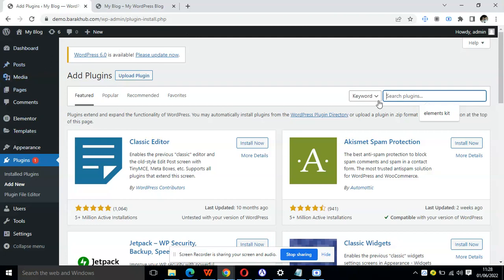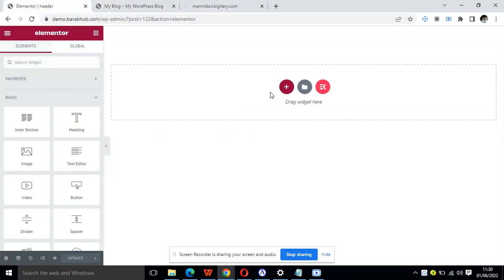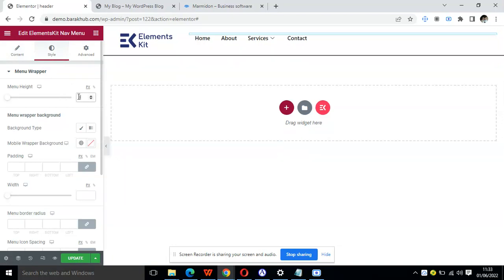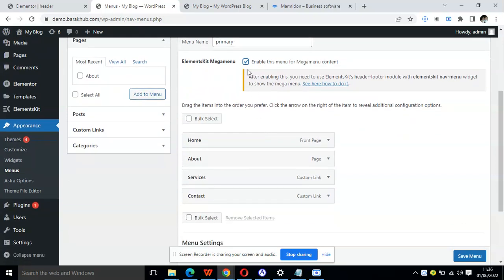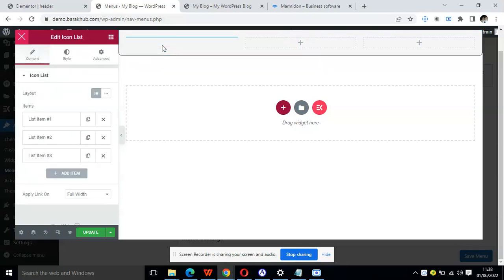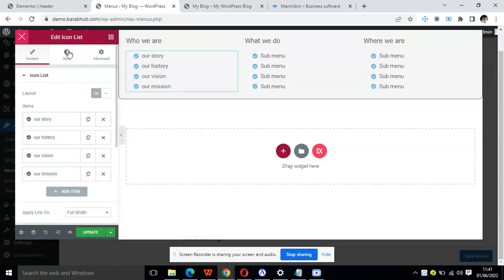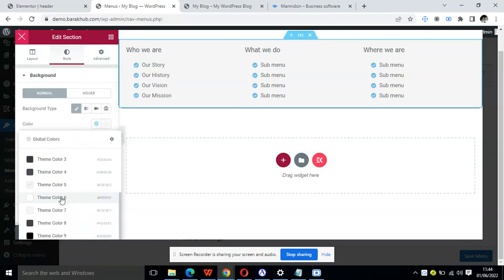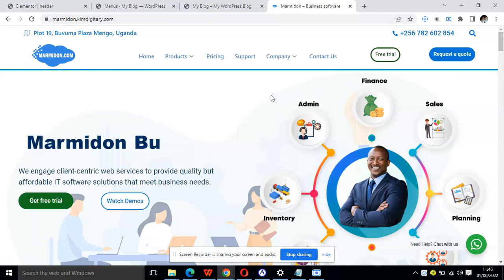Create a custom mega menu using Elementor for free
In this video, I show you how to create a custom mega menu using elementor plugin and another free plugin called elements kit.